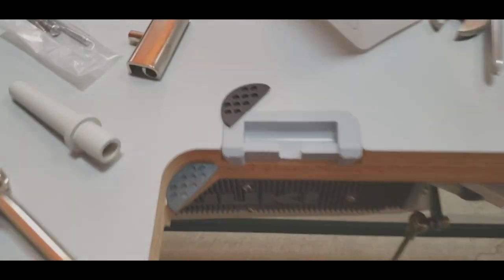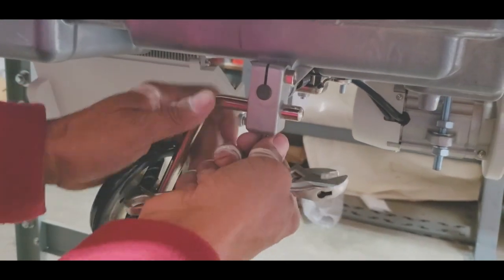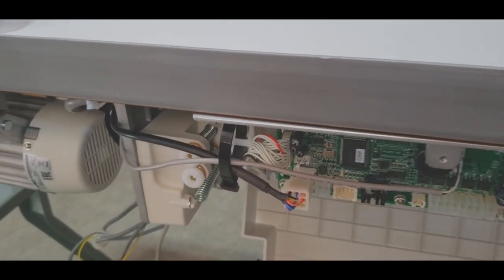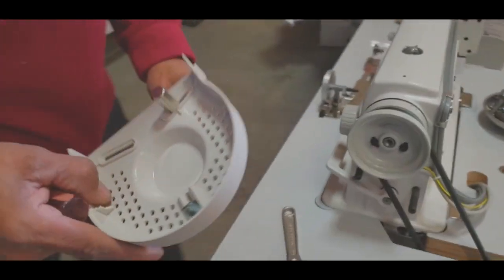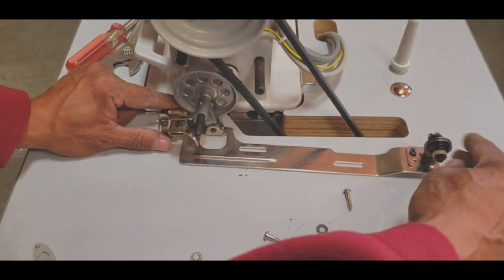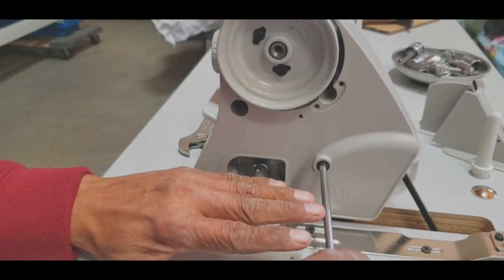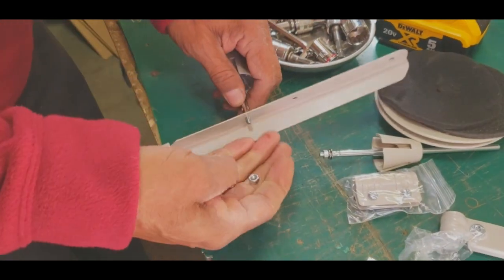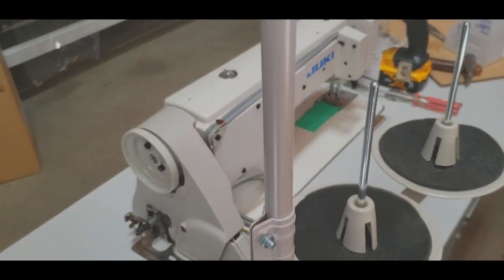Tutorial - JUKI DDL-8700-7 Complete Assembly - Part 4 - Goldstartool.com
Today's video continues our series covering the complete unboxing and assembly of the JUKI DDL-8700-7 industrial sewing machine. David returns to the beginning of the assembly process with a new machine and begins demonstrating how to assemble it from scratch.